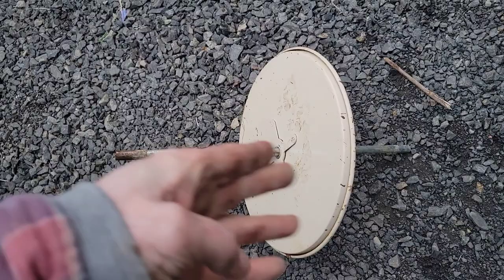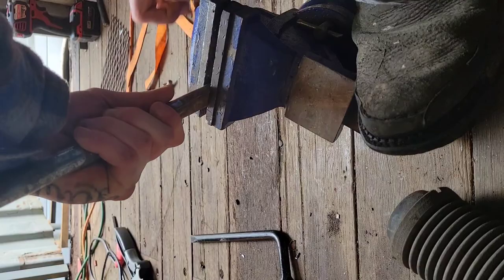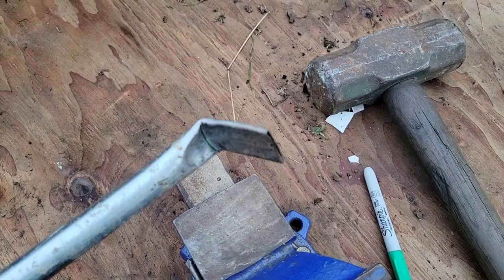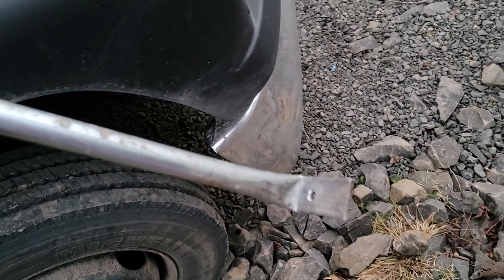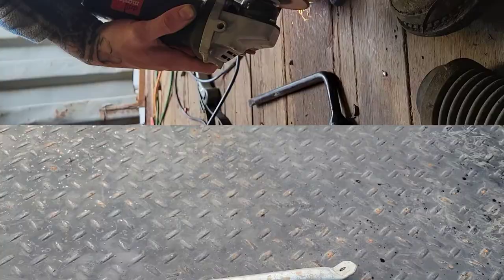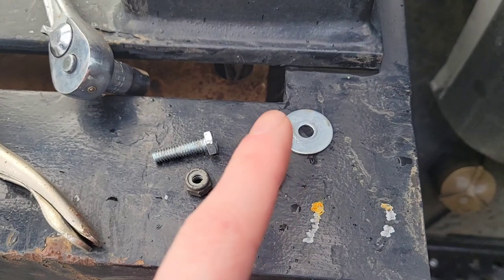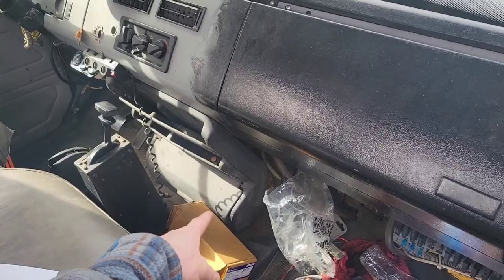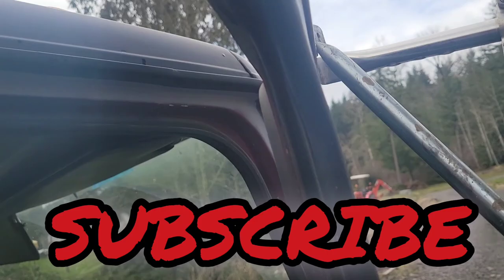LAZY SUSAN? IN A ROLLBACK TOW TRUCK? HOW I FIXED MY BOUNCING FREIGHTLINER FL70 MIRRROR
How I made a support bracket for my freightliner fl70 rollback tow truck mirror out of a lazy Suzanne from the scrap pile.